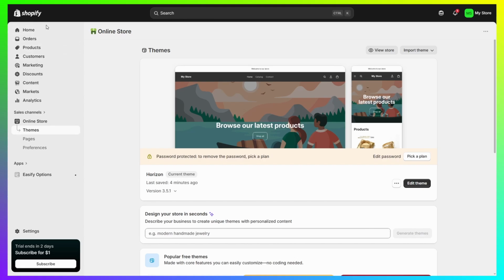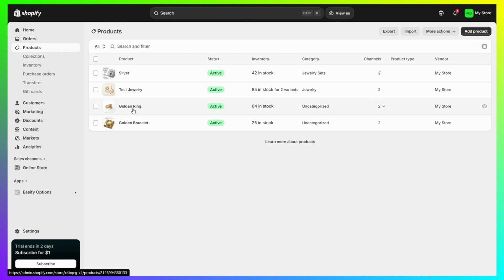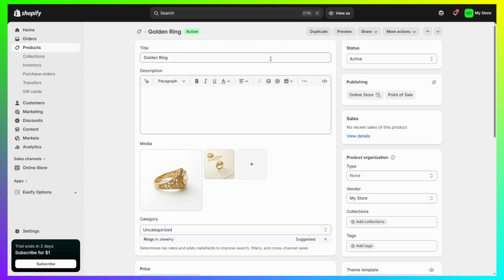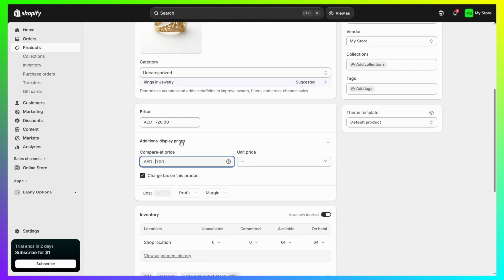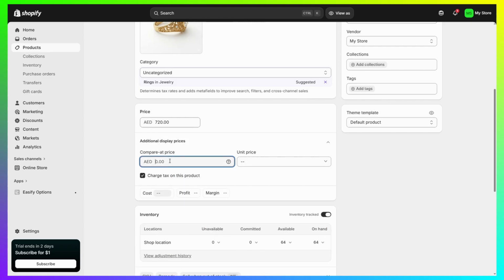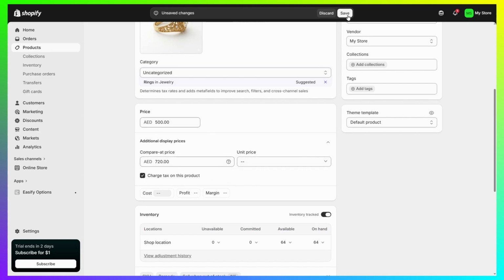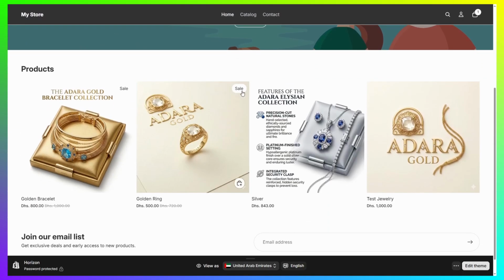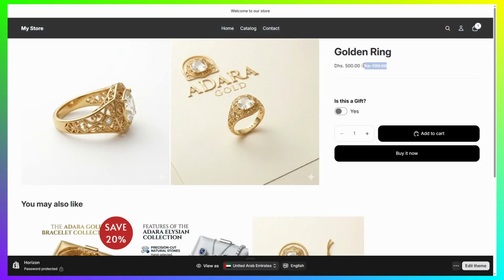How to Set Sale Price on Shopify Products (FAST & EASY)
How to Set Sale Price on Shopify Products | Add Shopify Sale Pricing

In this Shopify sale price tutorial, you’ll learn how to add discounted pricing to products using the product pricing settings in your Shopify admin. I’ll show you how Shopify compare-at price works so customers can see the original price and sale price on product pages. This guide covers how to put products on sale in Shopify, update product discounts, and display sale pricing correctly in your online store.